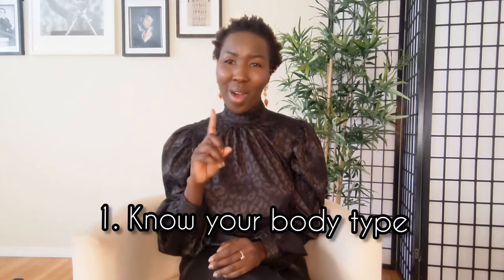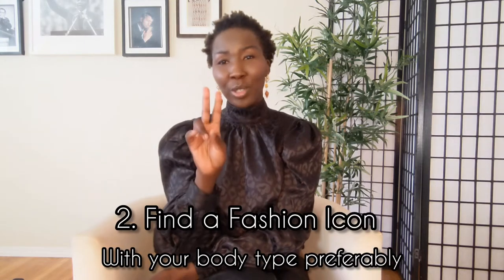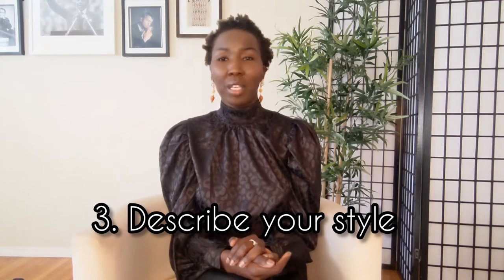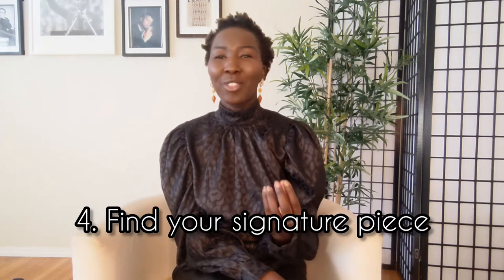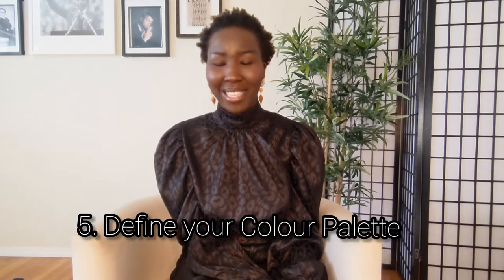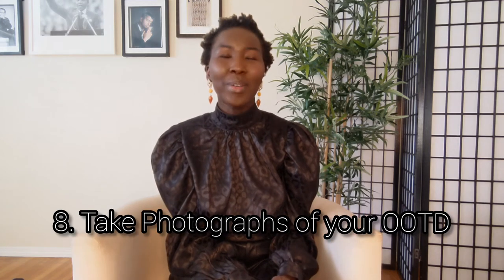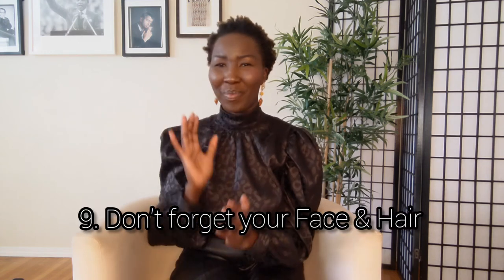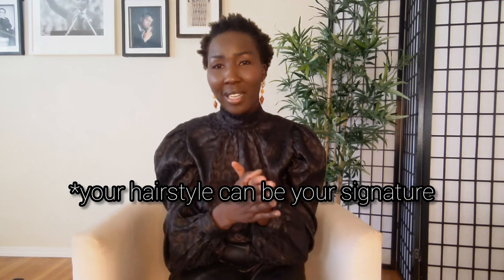Discover Your Personal Style |9 Tips| South Sudanese YouTuber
Hello Love, hope you are all well!

I understand it's very hard to to put a label on your style when we are bombarded with trends season after season but having your own style is very important! and here's why; It saves you from buying things (trends) that are not suitable for your body type

Here are my Tips to discover your personal style

1. Know your body type? Are you an hour glass, pear or apple shape etc.. video on that will be up shortly
2. Who is your style Icon? If you can find one with your body type is even better
3. Describe your style! Can be Chic, Edgy, Girly, Classic or could be a mixture of 2 or more
4. Find a signature piece - Your signature might be the necklace you wear all the time, a red lip, a hair style
5. Define your Colour Palette (do you all black, Neutral tones, prints etc)
6. Shapes & Fits - work with shapes and fits that works with your body (also pay attention to fabrics)
7. Shoes & Accessories - Can be a statement on their own 😉
8. Take photographs of your OOTD 🖤 (for future ideas or inspirations)
9. Don't forget your face & hair (Make sure your face & hair are matching what you are wearing)

Top: Shein

Let's Chat

XOs, Estella Achola